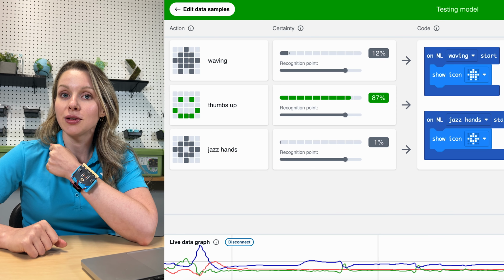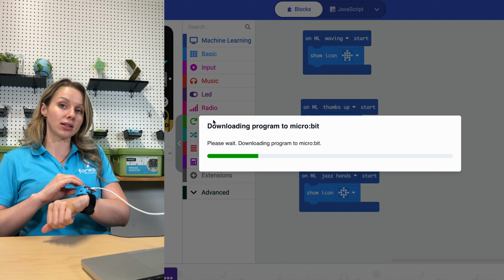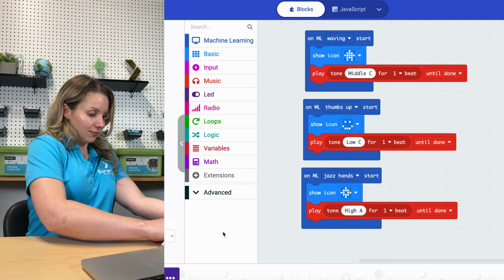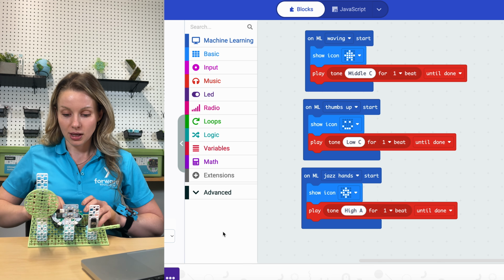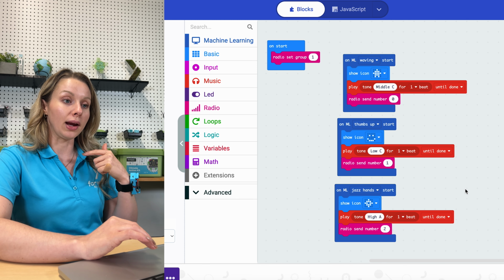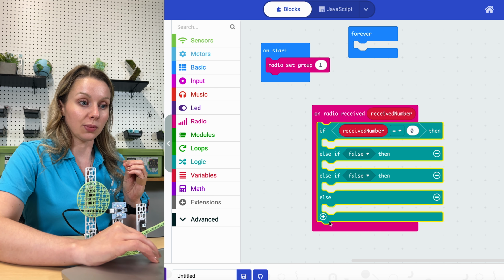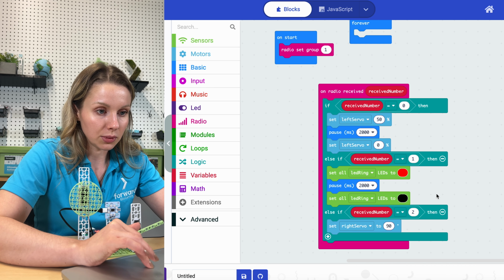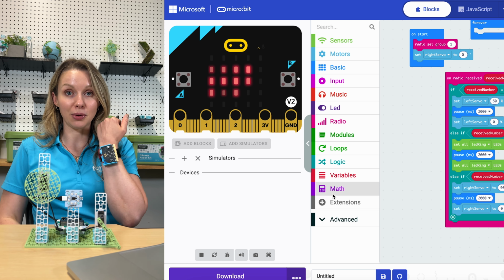micro:bit CreateAI Tutorial Part 2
In Part 2 of our micro:bit CreateAI tutorial, we'll go over how to take the machine learning model we trained in Part 1 and use it in a real micro:bit robotic project.

We'll go over how you can use the machine learning model with a singular micro:bit, or use two micro:bit and the radio function to create a remote control robotic project that responds based on the actions trained in our machine learning model.

For more projects like this, please visit the Forward Education Learning Platform